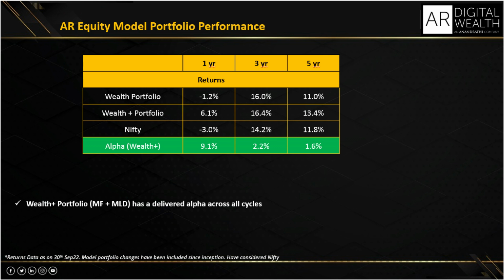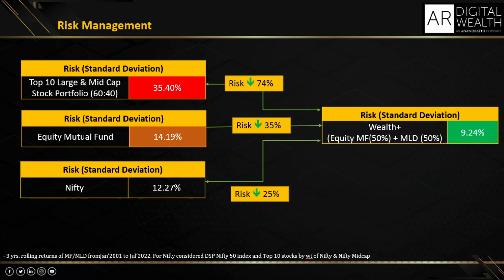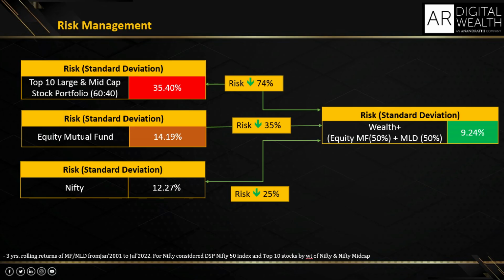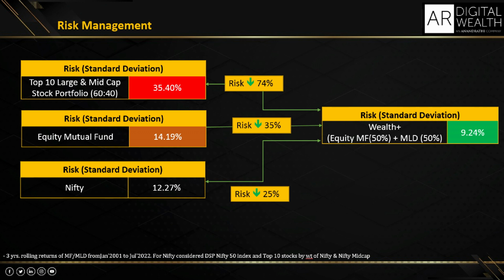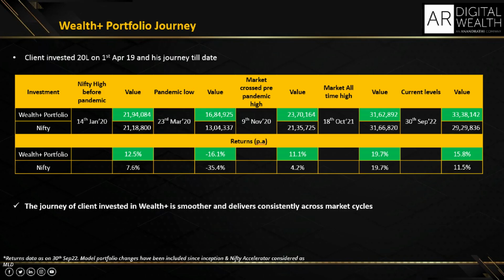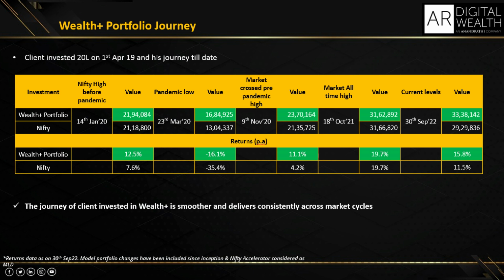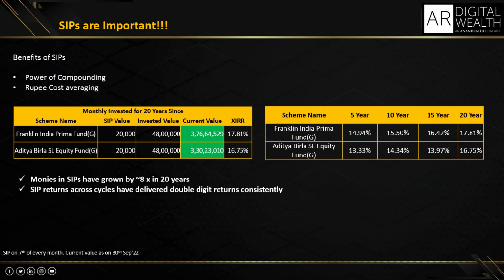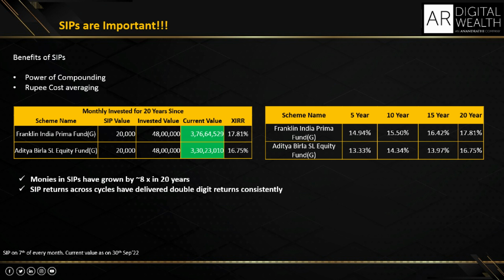Equity Model Portfolio Performance | AR Digital | Ketan Shrotri